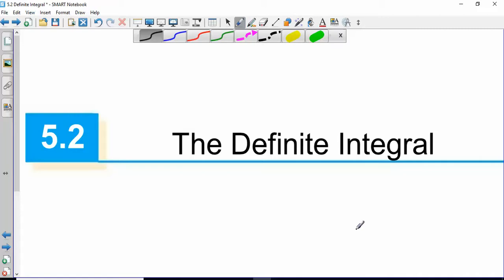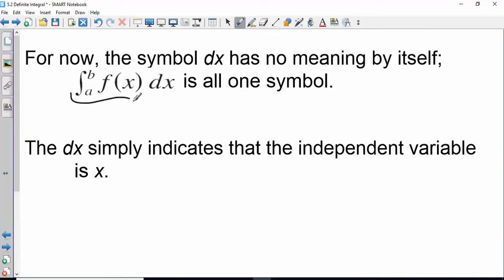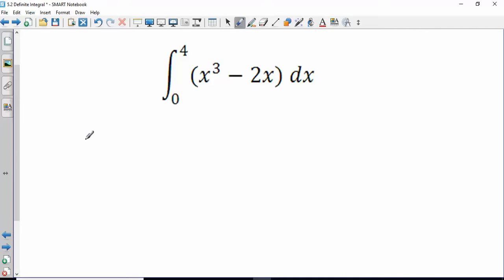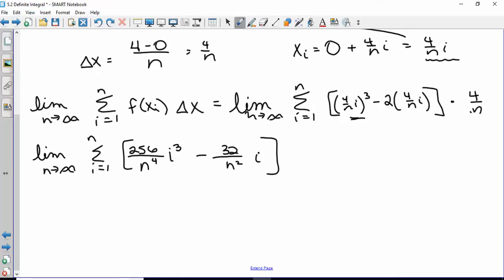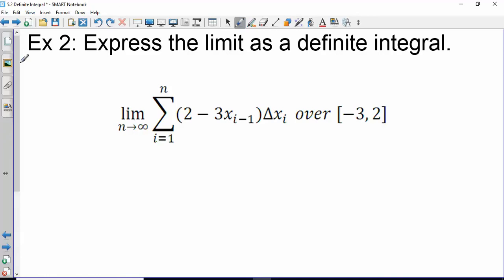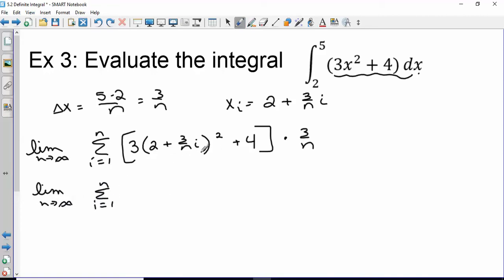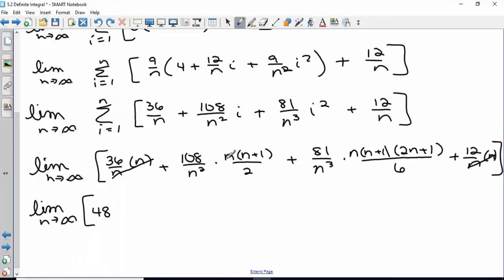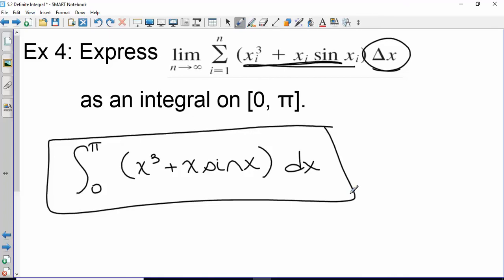Section 5 2 March 23